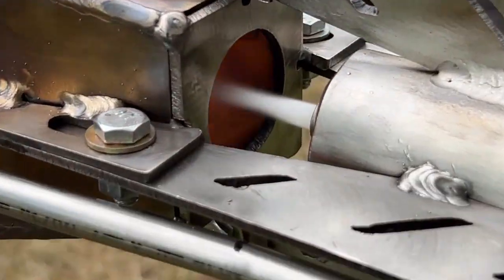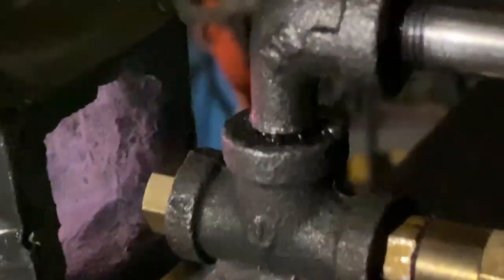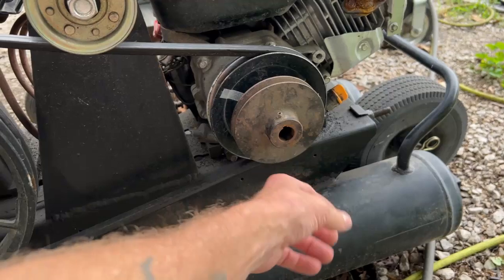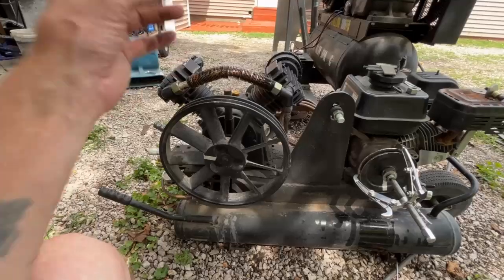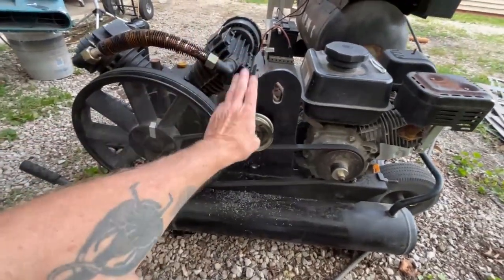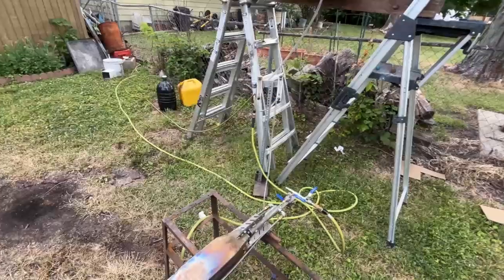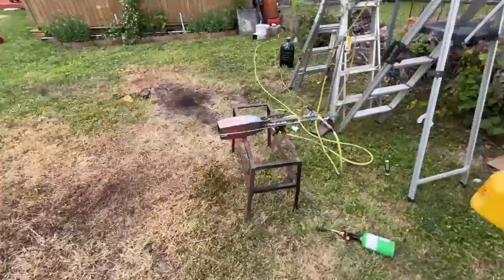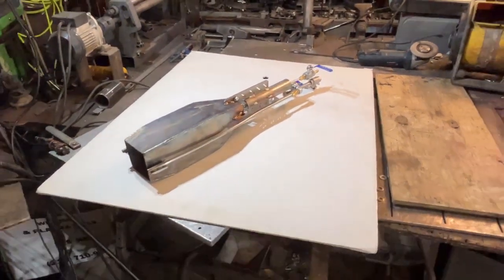Mega Godzilla Burner and combustor DESIGN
Rotary Kiln Burner design modifications . Clinker temp  of 1450 is needed
So we are Upgrading this design for even more power .